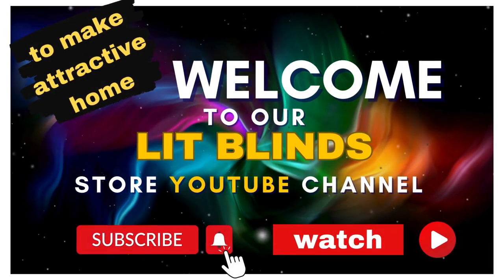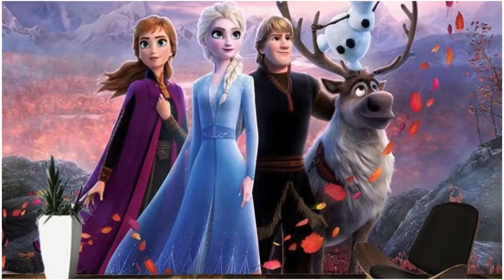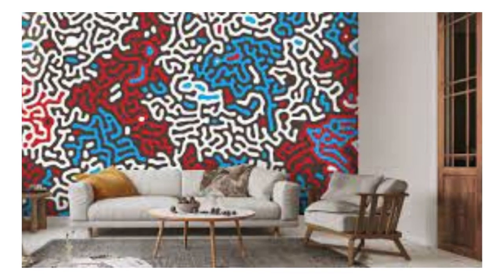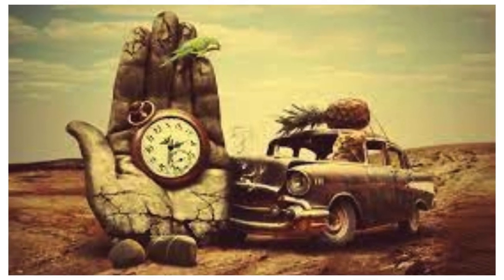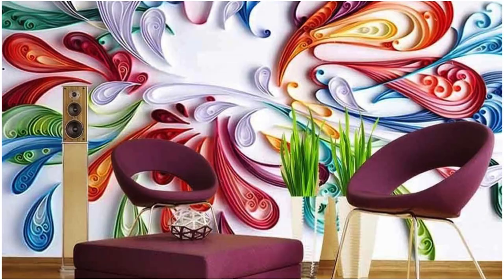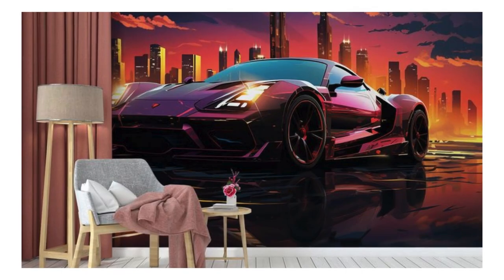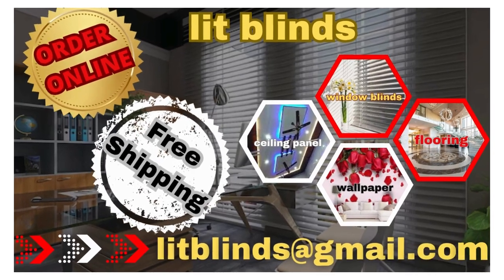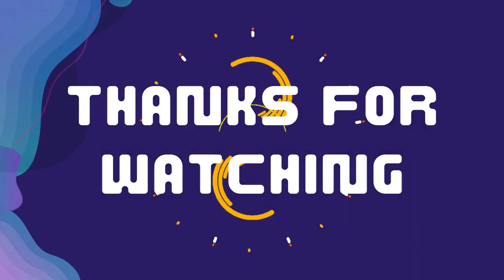Make Your Own Wall Art | DIY Wall Art With Wallpaper | @LitBlinds